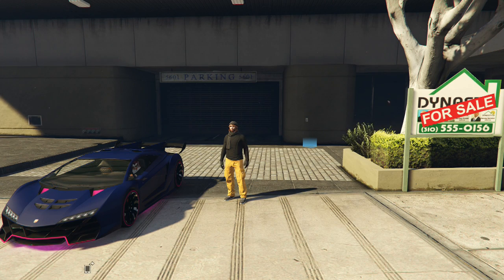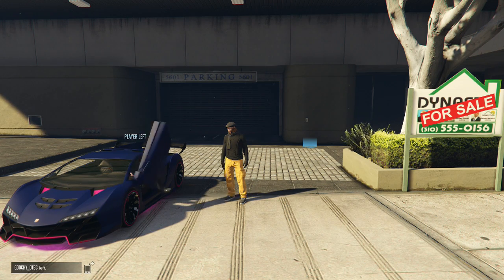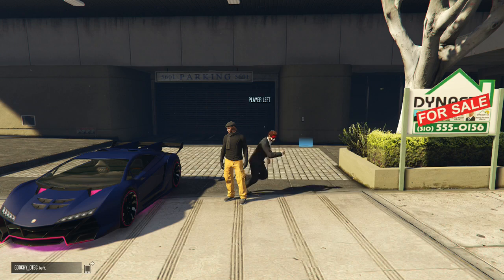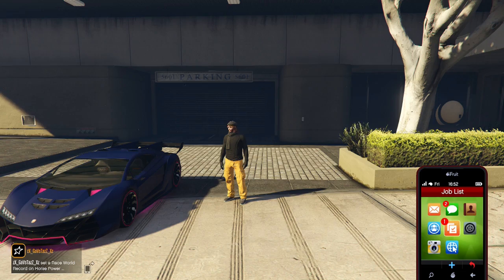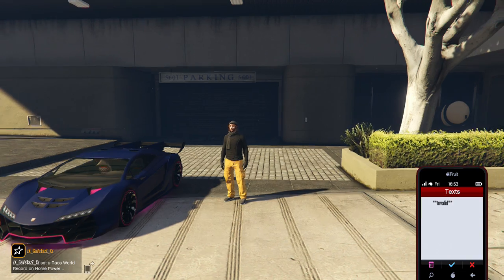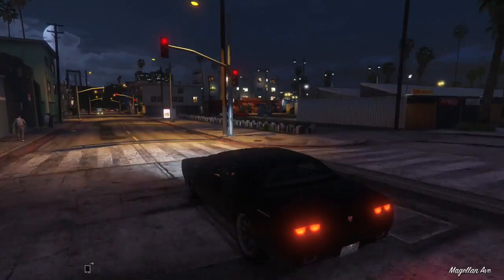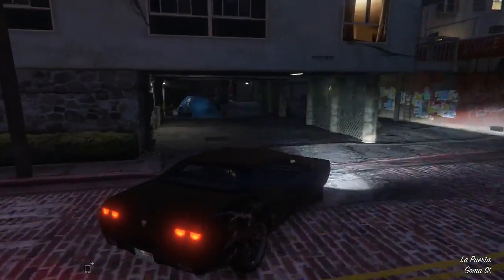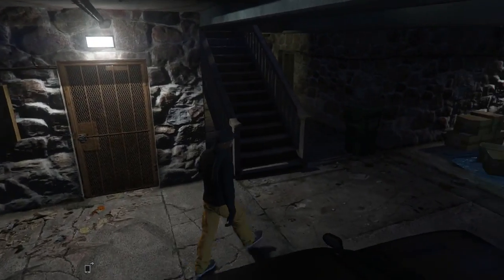GTA 5 Secret Location: Secret Apartment in GTA 5 Online! (Hidden Places)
GTA 5 NEW Secret Location in GTA 5 Online Featuring a SECRET GTA 5 Apartment!

If you enjoy these GTA 5 Episodes, please help us out by dropping a thumbs up, as it really does show your support, and it motivates us to create more GTA 5 videos for you!